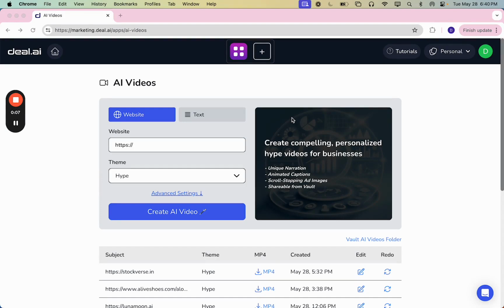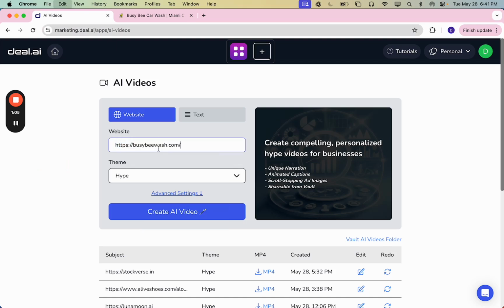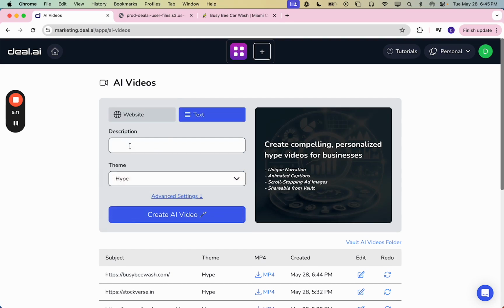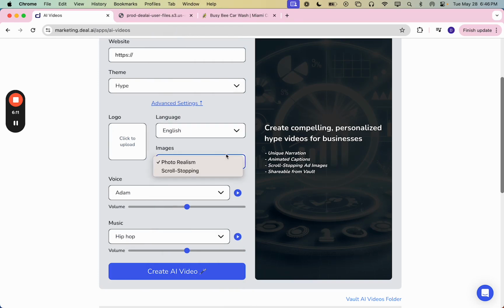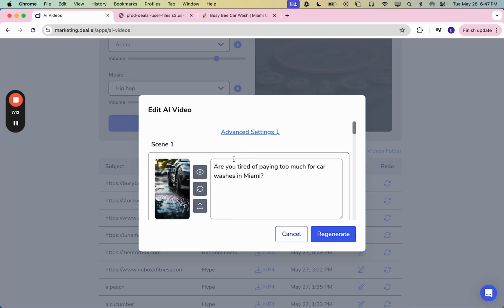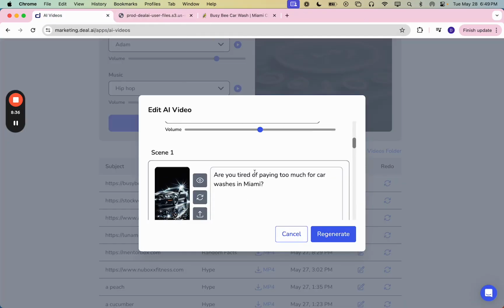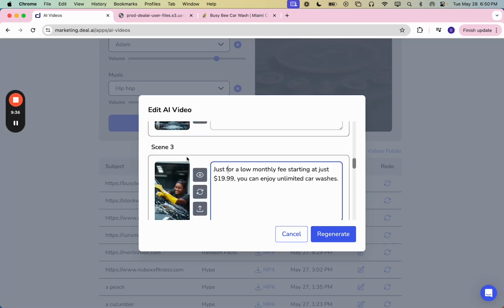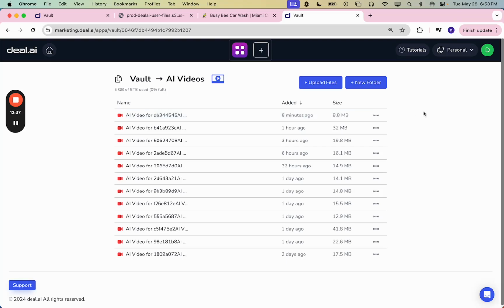AI Videos App